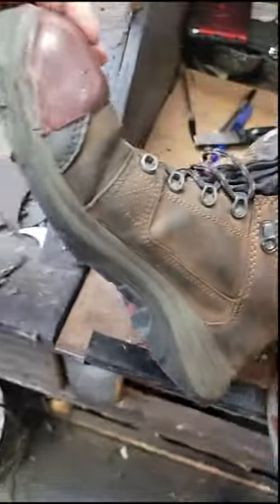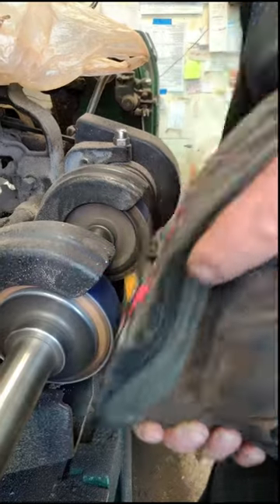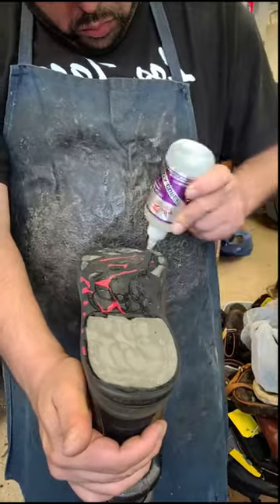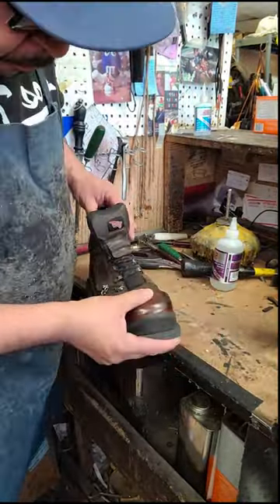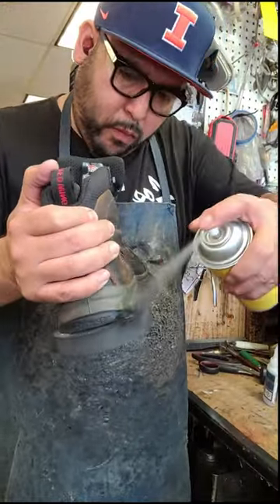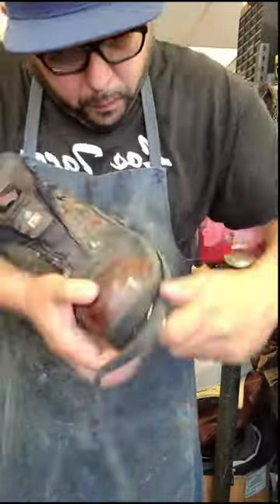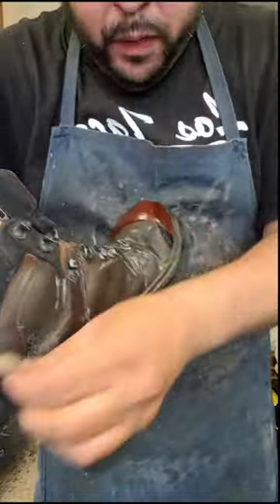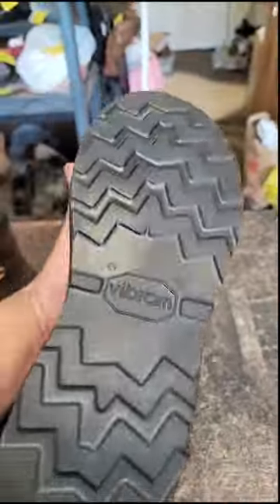Red Wing Work Boots Restoration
Boots Restoration
The Shoe Master